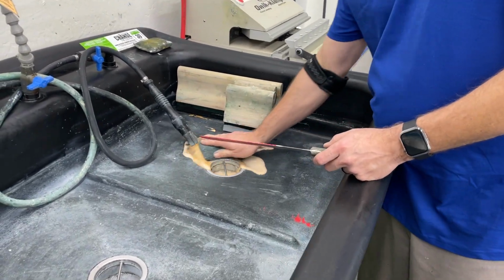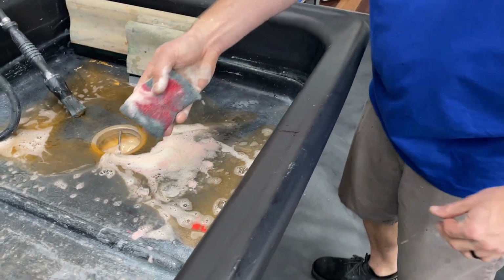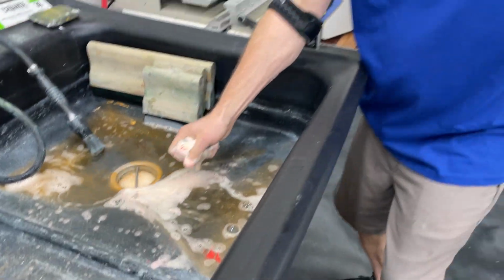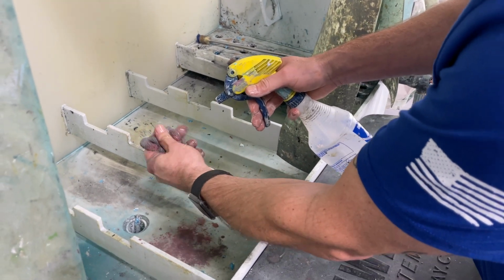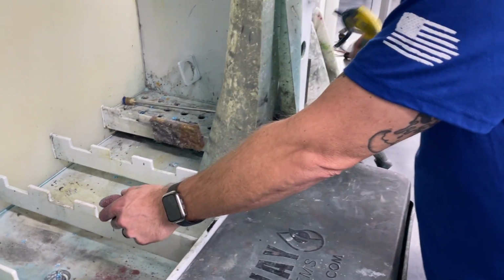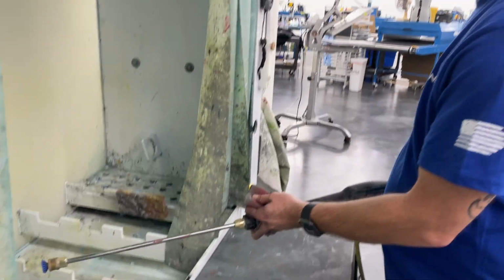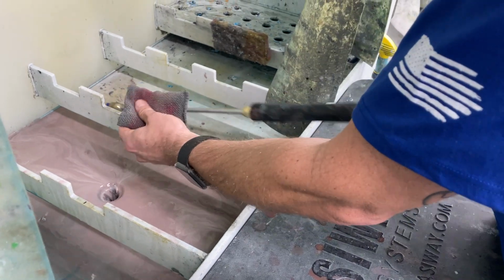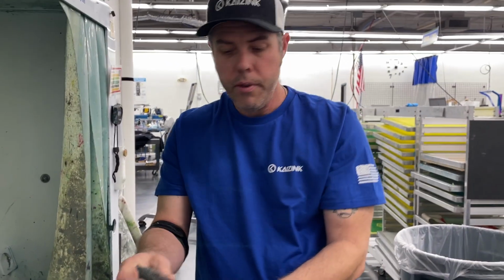Screen Printing| Ozzywash | Cleaning scrub pads